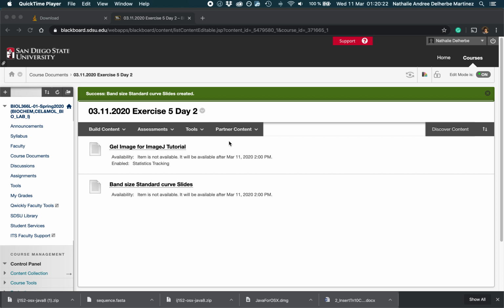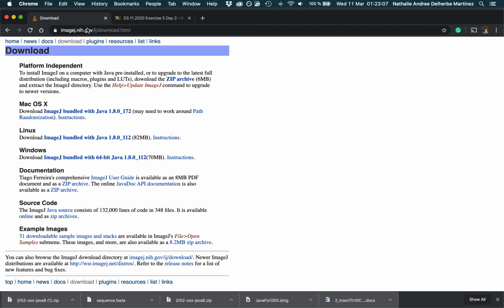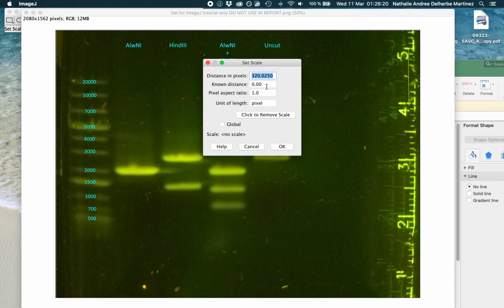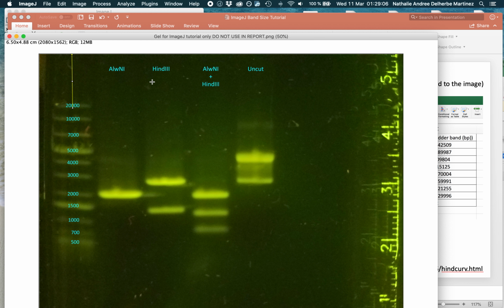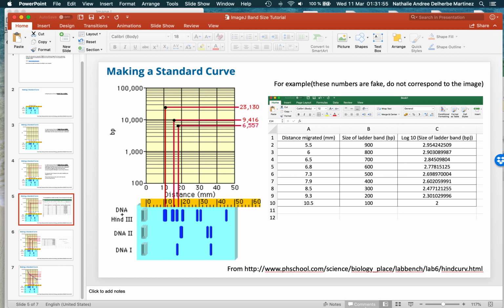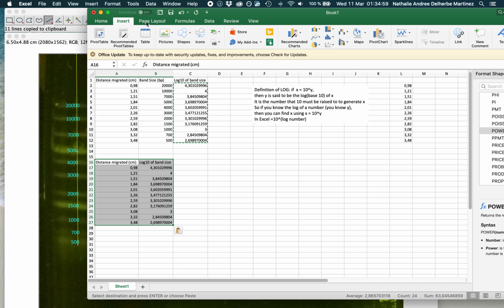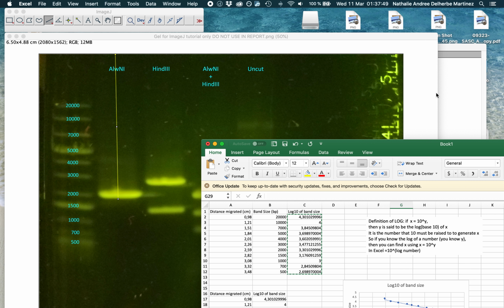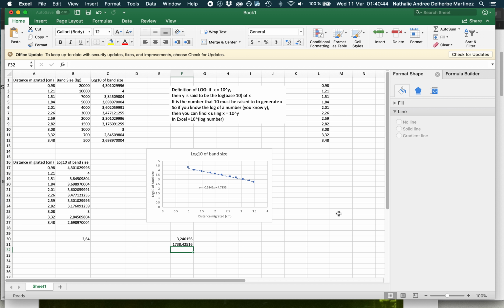Biol366L Exercise 5 Day 2 PART 2 ImageJ